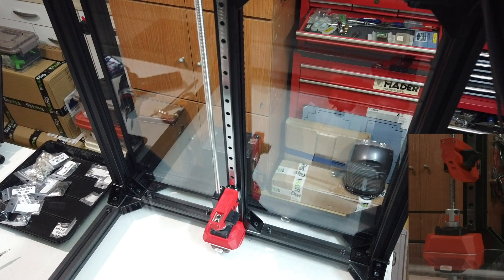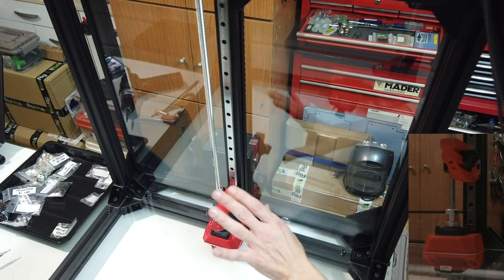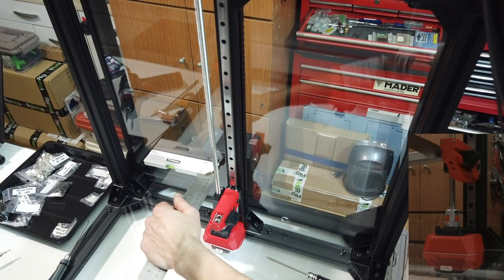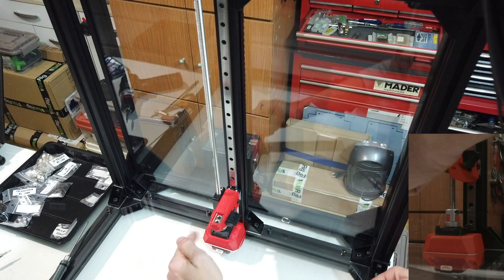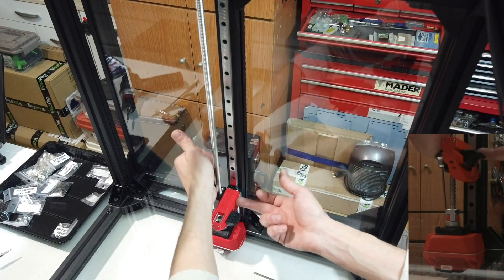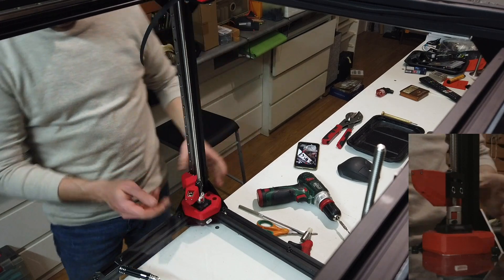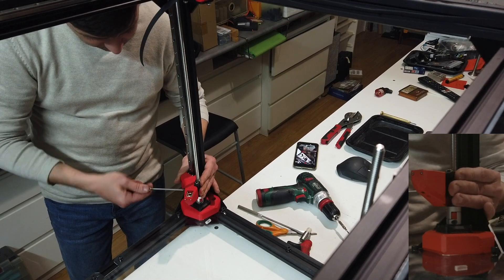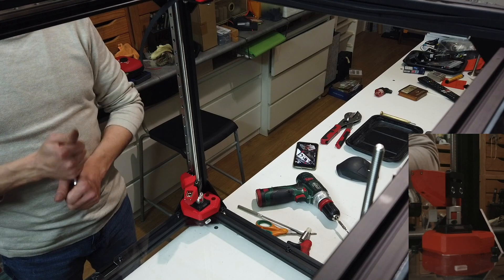V Core 3 Z Alignment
Hello everyone.
This is how I align the Ratrig V-Core 3 Z kinematic system.
Doing it this way, after 15 printers, never had any problem on the Z axis. So, I will keep doing it ;)

Hope this is useful to someone.

Cheers